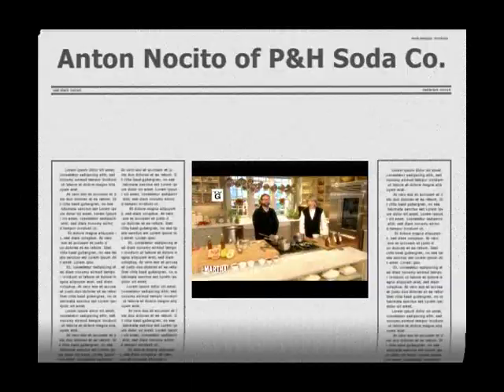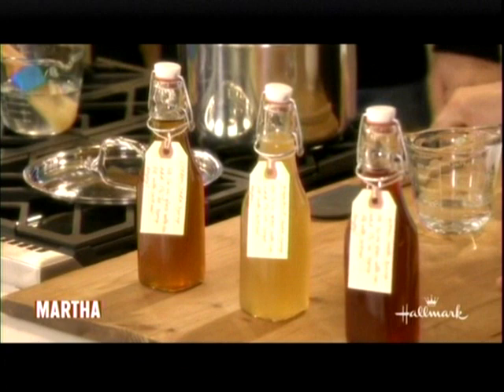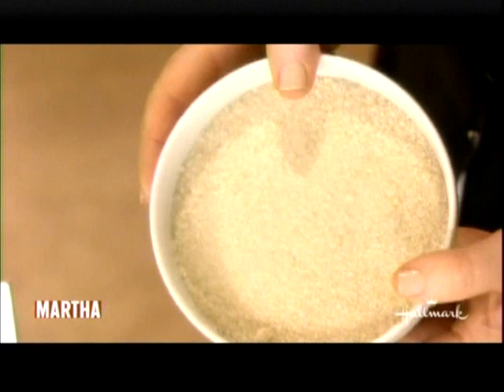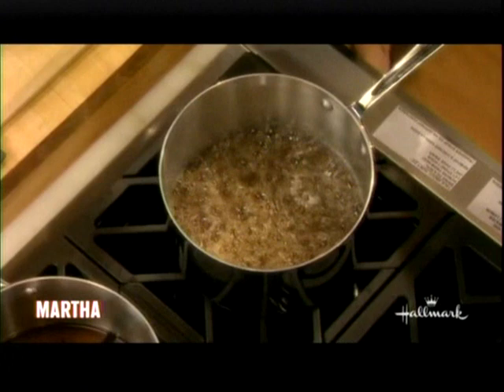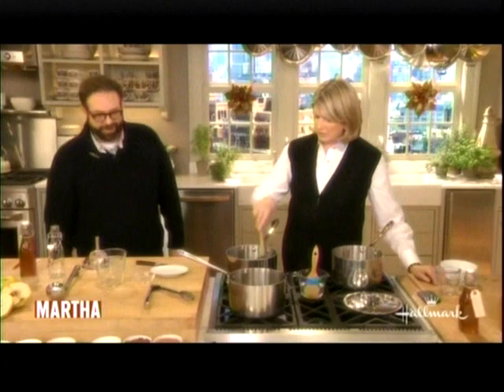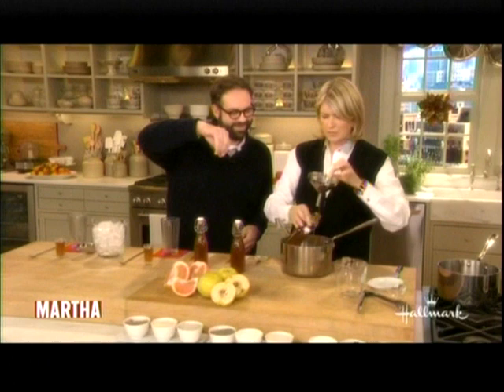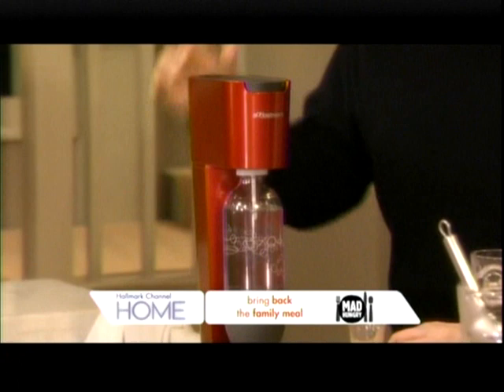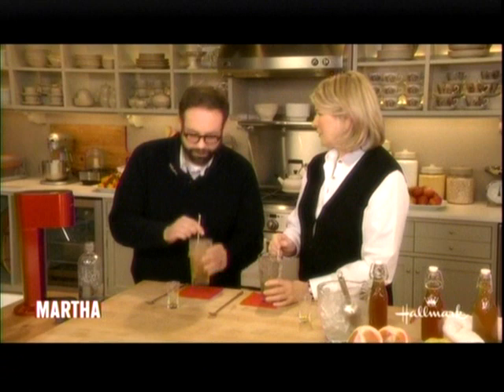Anton Nocito of P&H Soda Co visits Martha Stewart Show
Anton Nocito of P&H Soda Co was invited to join Martha Stewart on her TV Show and to demonstrate how to make a wonderful cream soda syrup at home.